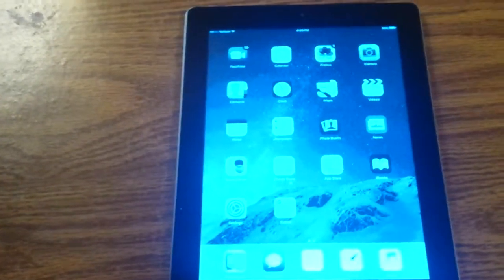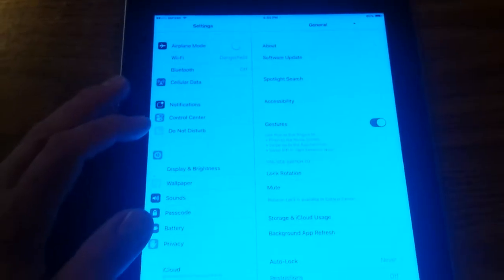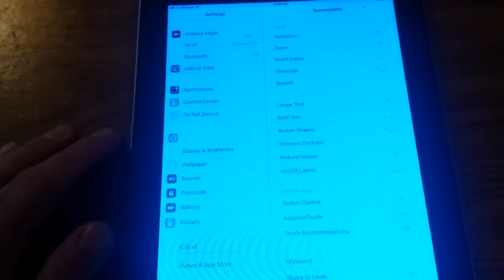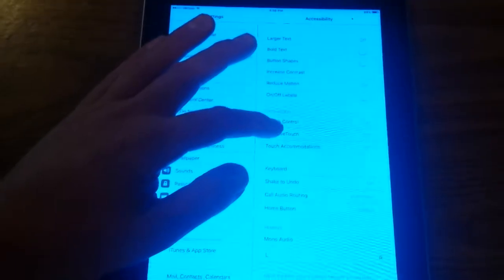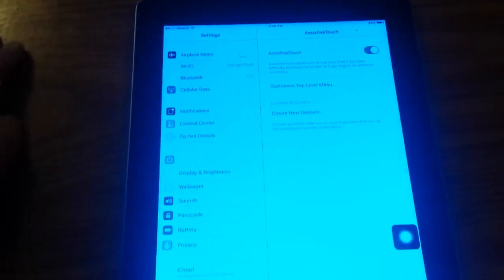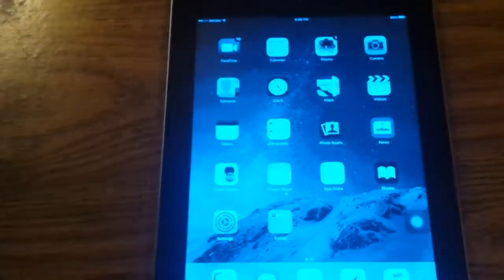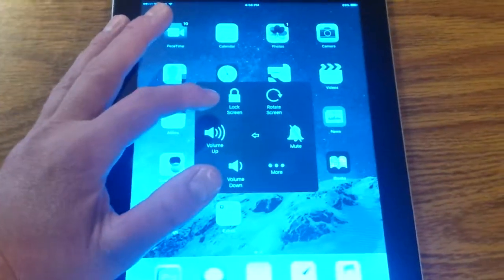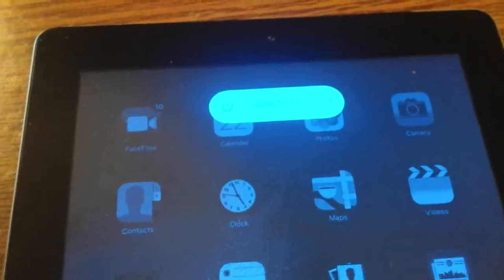How to turn off your iPad when the power button is broken.